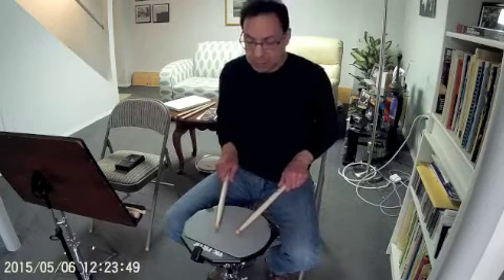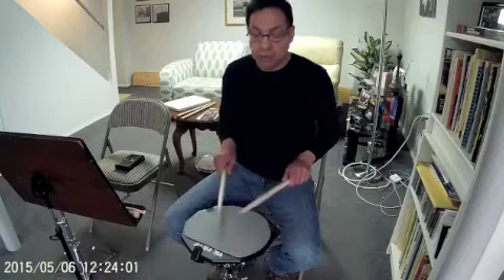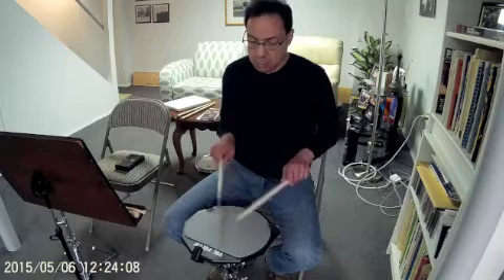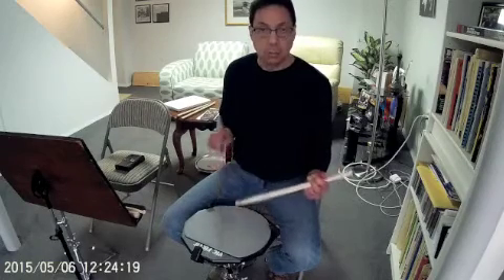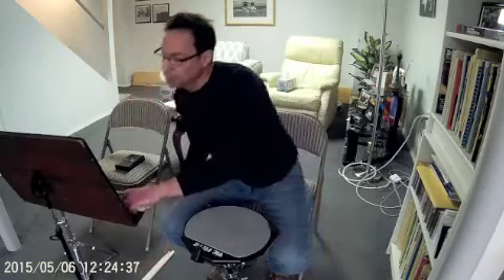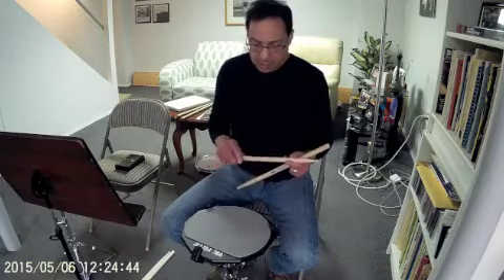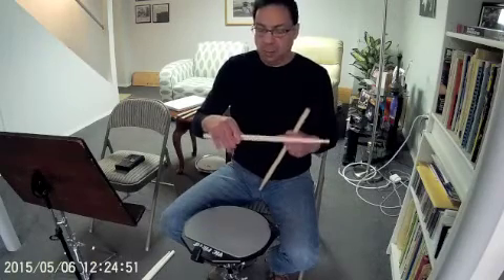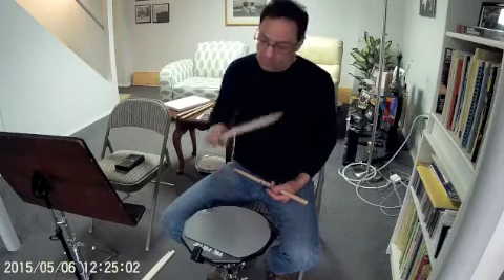The Triple Bounce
Vic Firth HingeStix
Available in 5A
and SD1